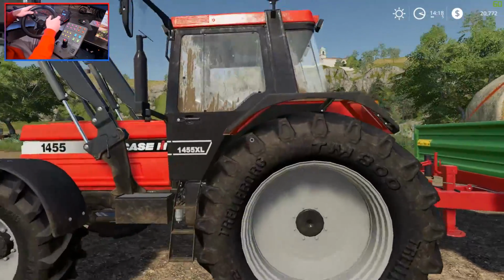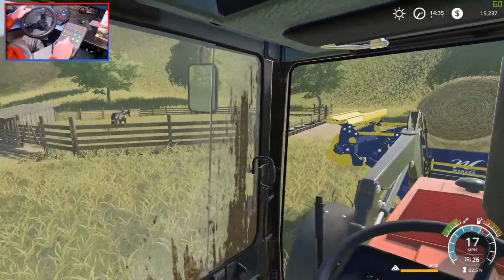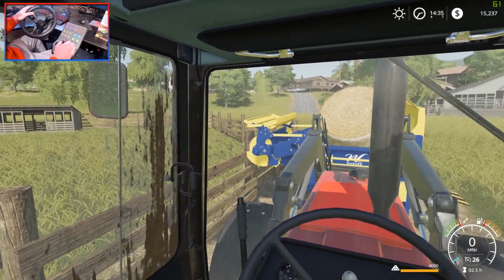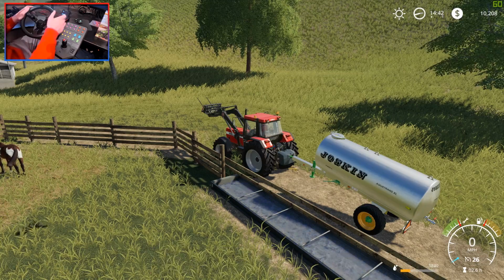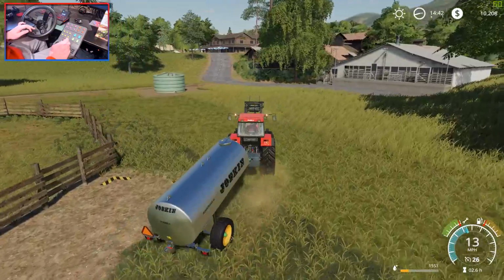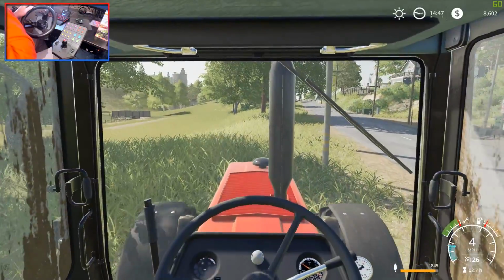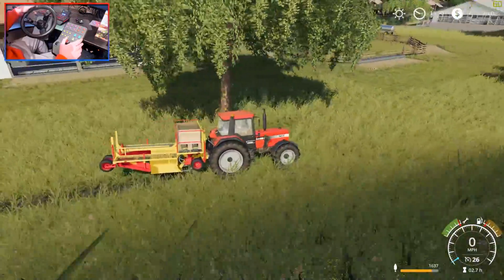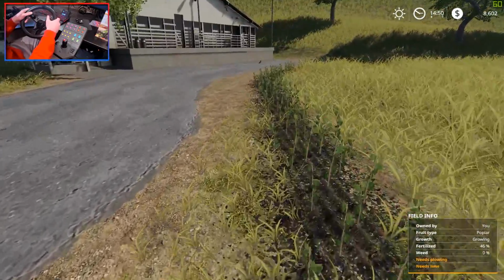Planting Hedges! - Farming Simulator 19 - Ep.3 (with Wheel Cam)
Welcome! Today we carry on with working our new animal yard by planting some bushes.

Specs & Hardware:

16GB Corsair DDR4,
500GB SSD,
1TB HDD,
Win 10

GoPro Hero3
RODE NT1